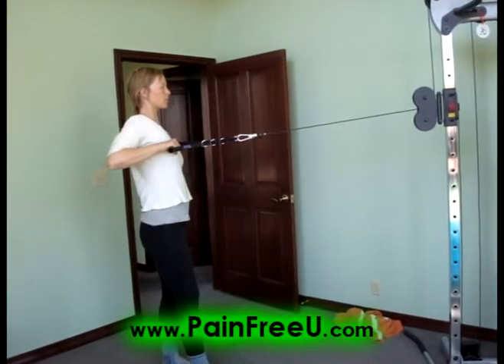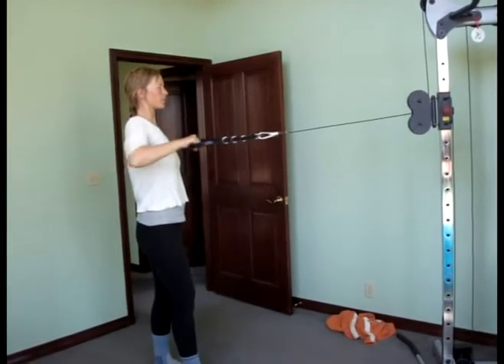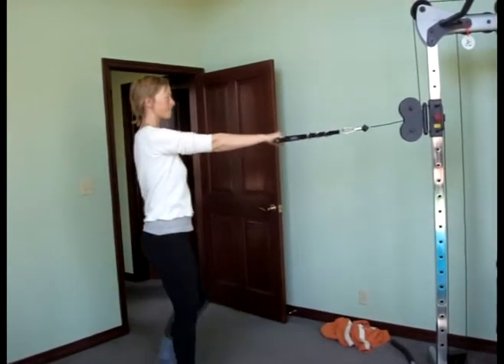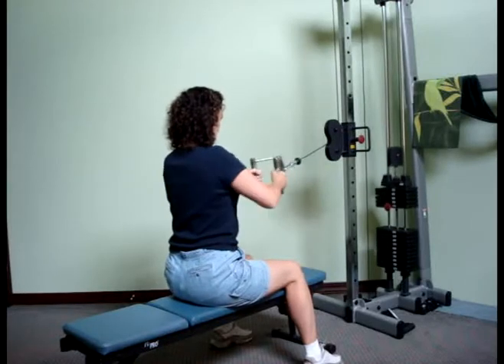Relieve Upper-Body Pain with these 3 exercises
Relieve upper-body pain with these 3 exercises. Improve posture, relieve tension in the neck, shoulders and back.
Then Sign Up for the "10-Day Support & Coaching Guide to Pain Relief" The Guide features a series of articles and videos, designed exclusively by the pain relief experts in Basalt, Colorado.